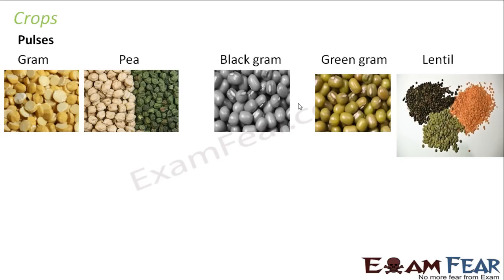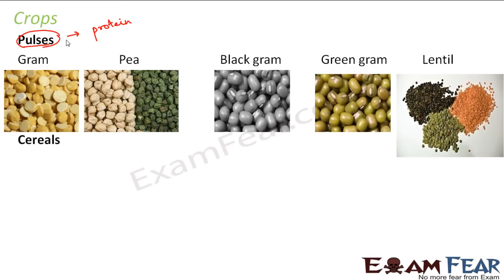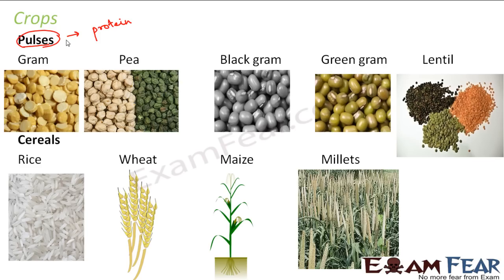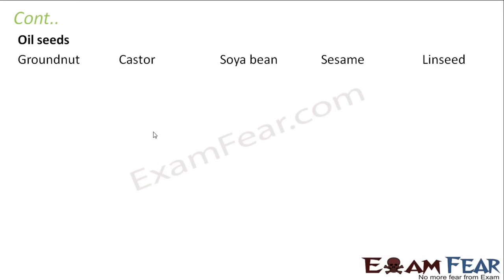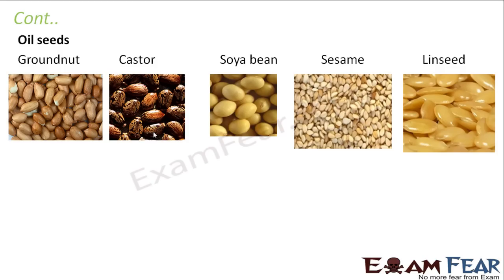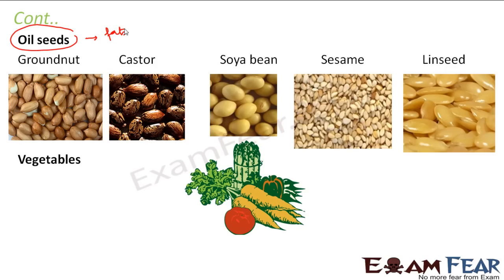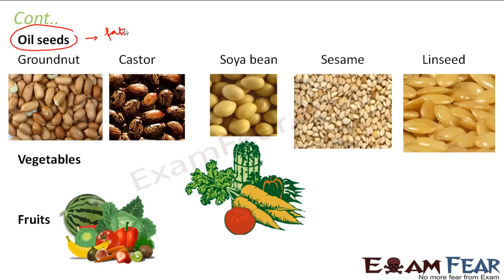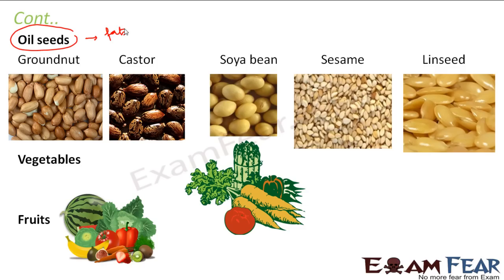Biology Improvement in Food Resources part 2 (Crops yields improvement techniques) CBSE class 9 IX